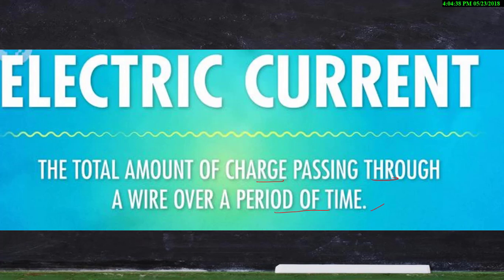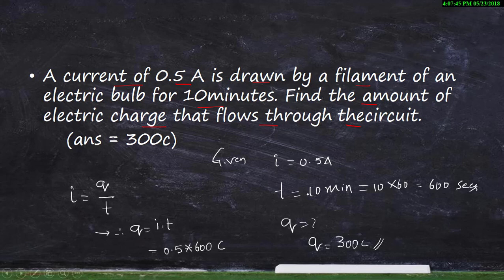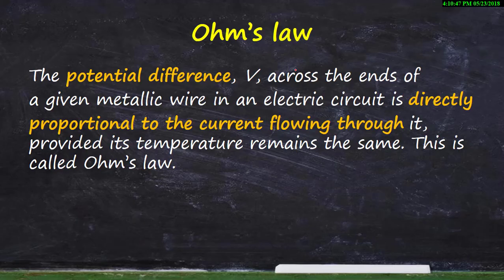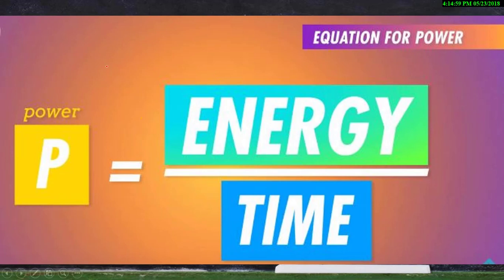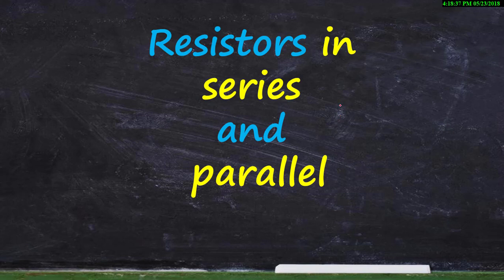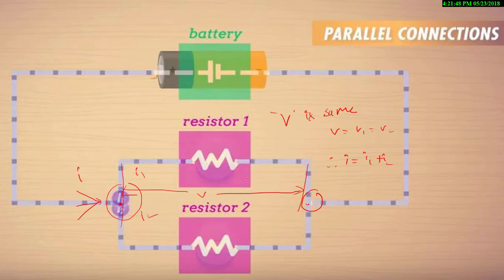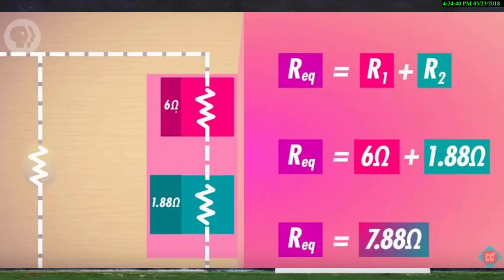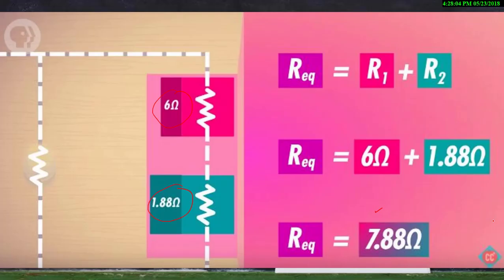basics of electricity chapter - part 2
electricity chapter for board exams and other competitive exams